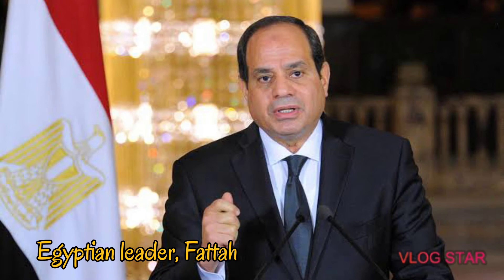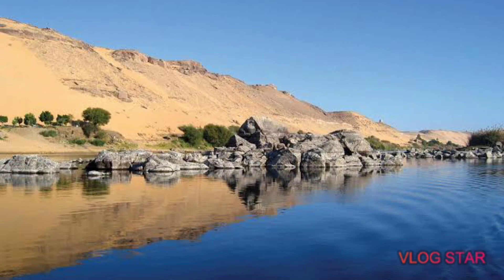The Grand Ethiopian Renaissance Dam|15 quick facts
1. Location of the Dam, Benishangul Gumuz Region Ethiopia
2. The site of construction and its identification in 1956 by United states bureau of Reclamation.
3. Other names of the dam including:
The Amharic Talhige
The Project X
The Millennium Dam
The Grand Ethiopian Renaissance Dam (GERD)
4. Main purpose of construction, which was to provide for power needs of Ethiopia.
5.The Milan based company that won the construction tender, Salini Implegino/ Webuild.
6.2011, the year the construction began, 55 years after the mapping of the site of construction.
7.Dimensions of the dam:
Height 145m
Length 1780m
Volume 10.2 million m³
Depth    140m
8.Power Capacity of the Grand Ethiopian Renaissance Dam which is 6550MW of power or 6.55 GW of power and 16GWh annual generation
9.The time the reservoir takes to fill up.15years.
10.The name of the reservoir, the Millennium Dam.
11.Funding of the Grand Ethiopian Renaissance Dam, which is by the Ethiopian Government.
12.Conflicts arising between Ethiopia, Sudan and Egypt, concerning building of the dam.
13.International Community Watch on the conflict. Bodies like the UN, EU and World Bank represent the rest of the world .The negotiations are happening between 2nd November 2020 and 9th November 2020.
14.Bilateral Benefits of the dam including;
Electricity production for Ethiopia
Controlling floods downstream in Sudan
Eliminating siltation in the Roseires Dam downstream

15.International Listing.The Grand Ethiopian Renaissance Dam is the 8the largest Hydroelectric Power Project in the world and the first in Africa.
World top Hydro Power   projects include

Three Gorges Dam of China
Itaipu of Brazil and Paraguay
Xiluodu of China
Belo Monte of Brazil
Guri of Venezuela
Tucurui of Brazil
Grand Coulee USA.

I would like to recognize images from various sources on google.com